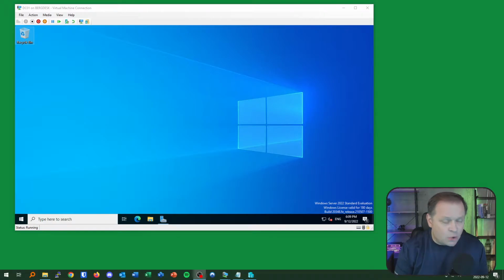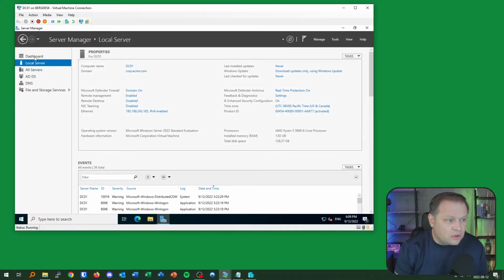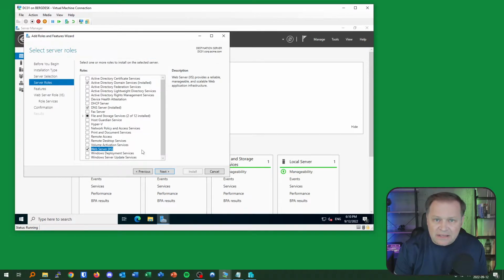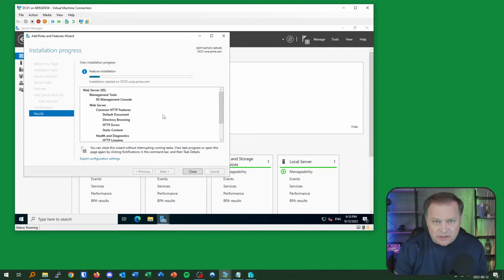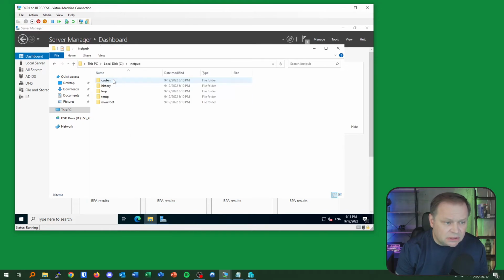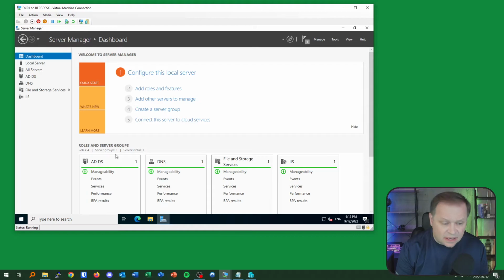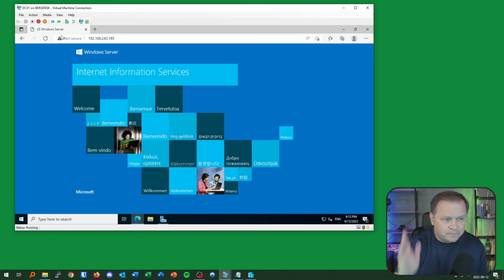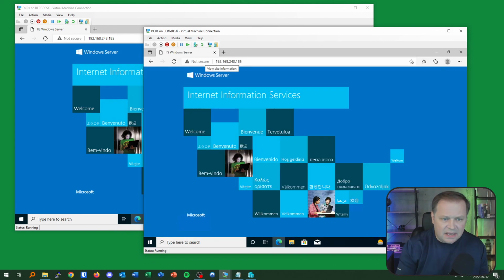Easy Installation of the Internet Information Services (IIS) server role in Windows Server 2022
In this quick video, we perform a quick and easy default installation of the Internet Information Services (IIS) server role on a Windows Server 2022 virtual machine for the purposes of a lab environment.

Time Stamps
00:00 Video Introduction
00:22 Installation Overview
00:50 Topology Overview
01:16 Installation of the IIS Server Role
02:29 Verification of IIS Management Tools
02:50 Verification of Supporting Files
03:08 Verification of Home Page Access from Local Host
04:07 Verification of Home Page Access from Domain Joined PC